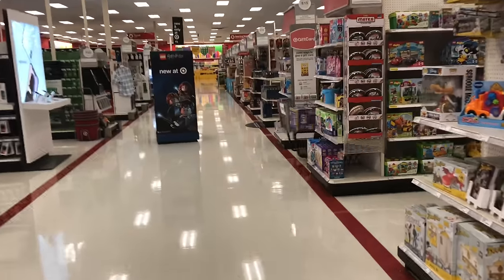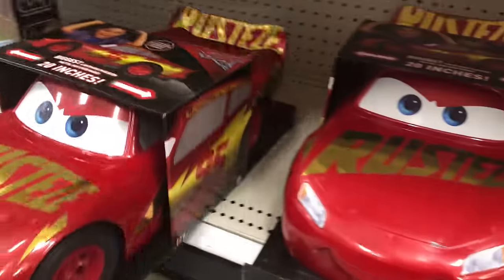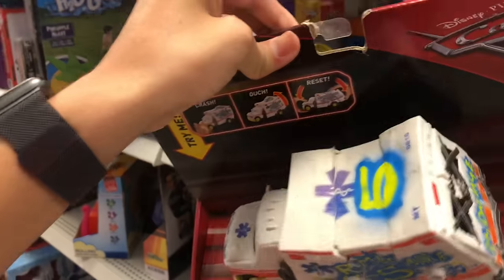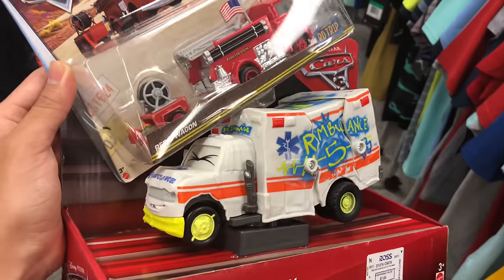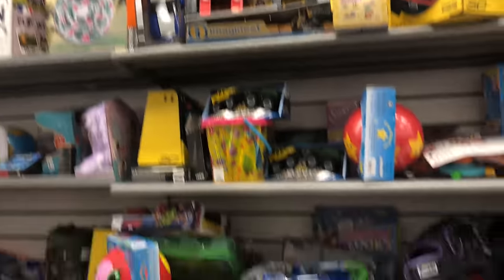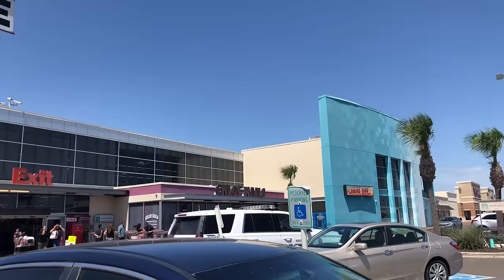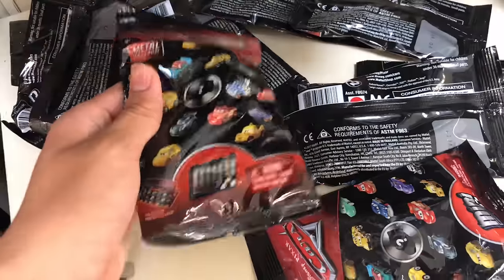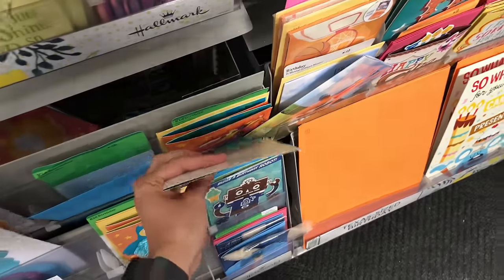Cars Diecast Obscurities At 4 Different Stores | Vlogging With PCP #2